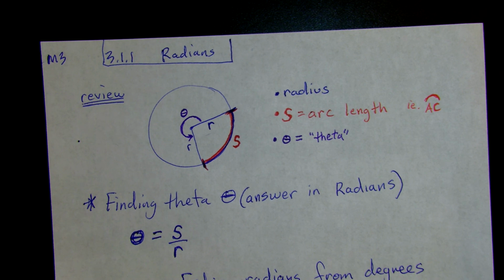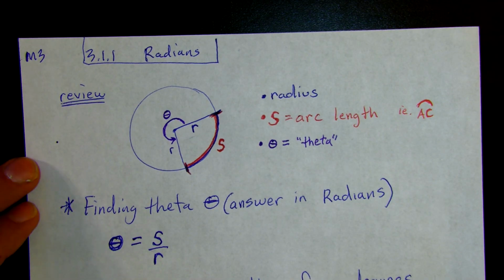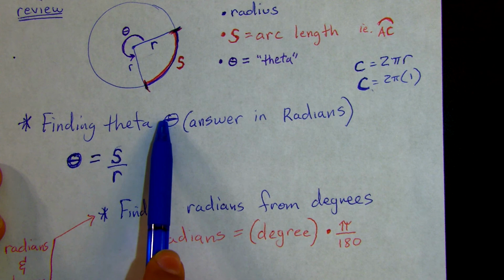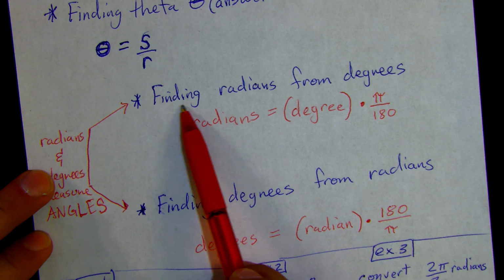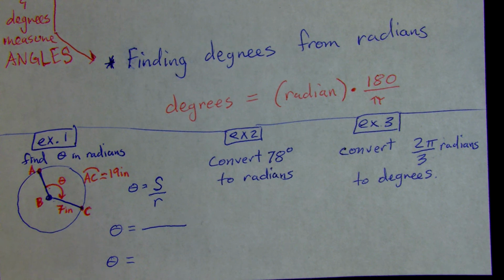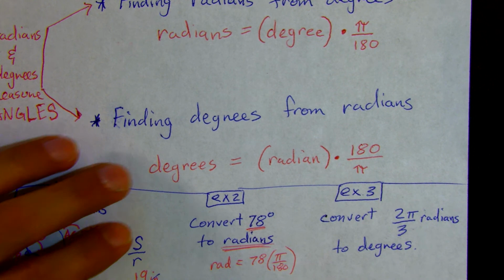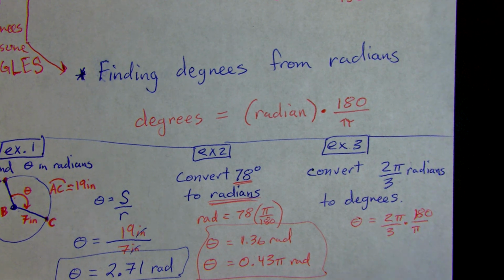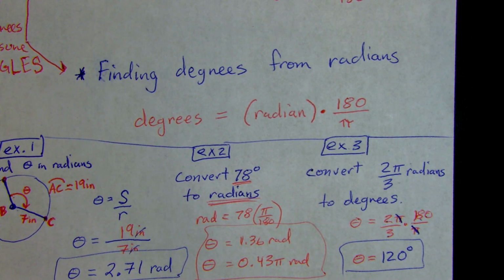M3 Lesson 3.1.1 Radians